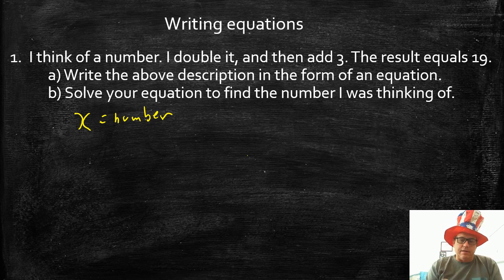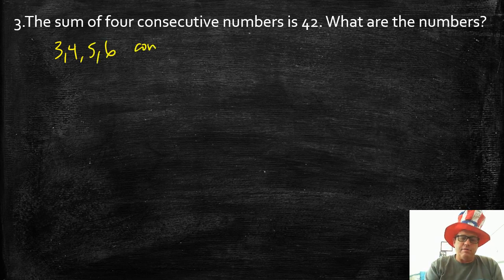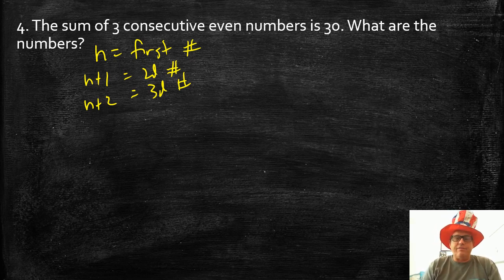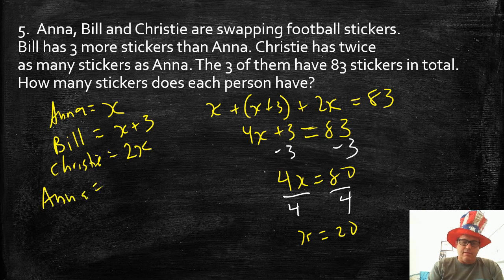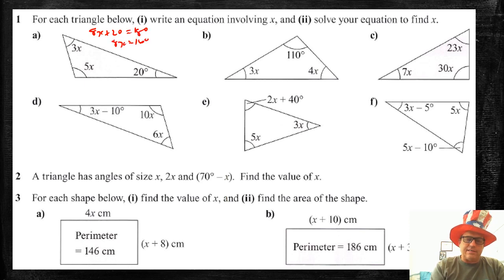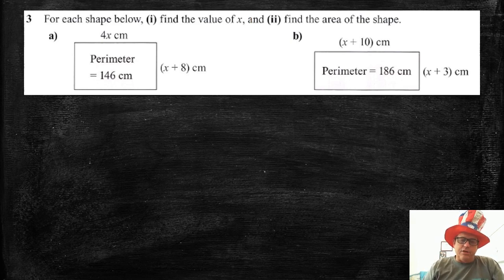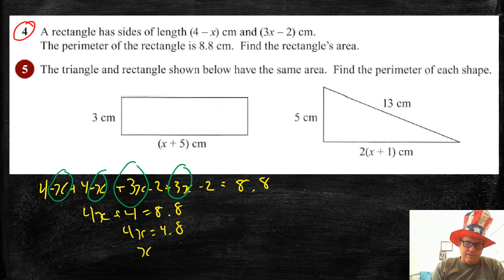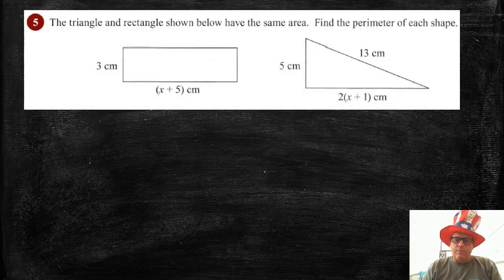solving equations 6